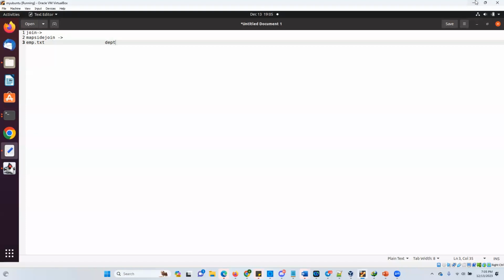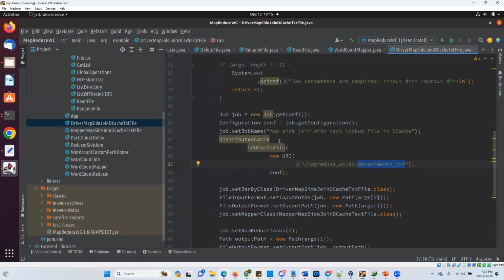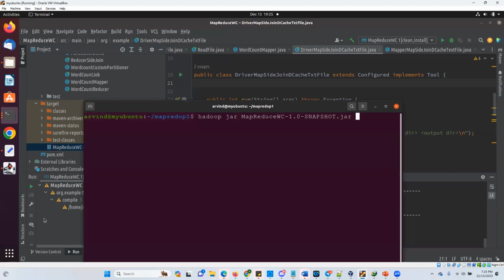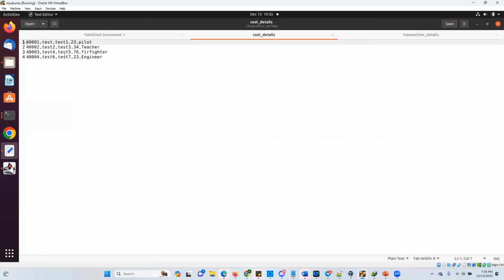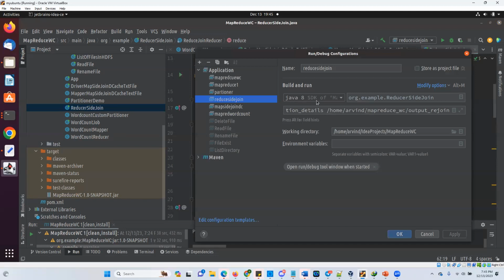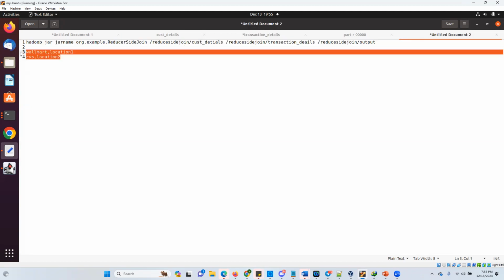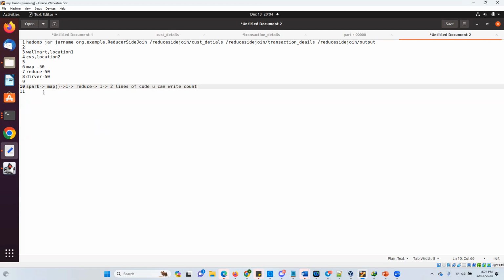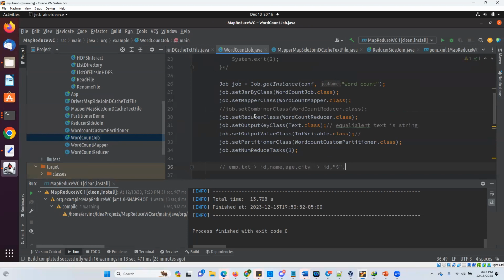hadoop mapreduce session 3 mapside reduceside